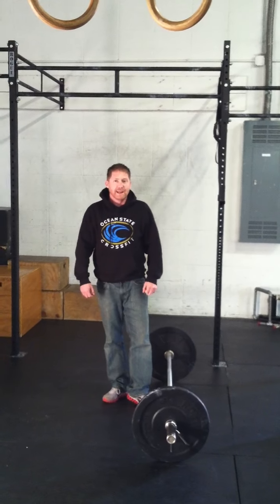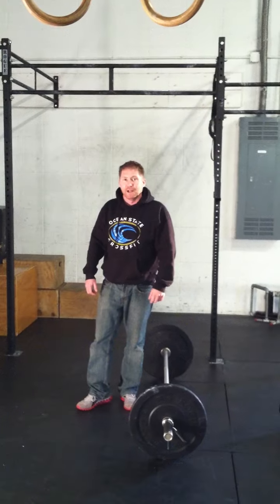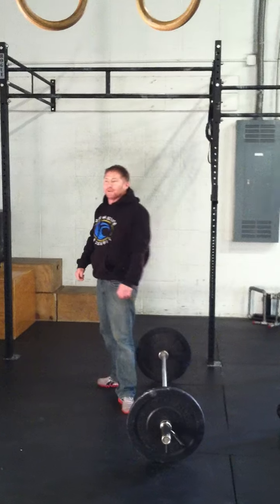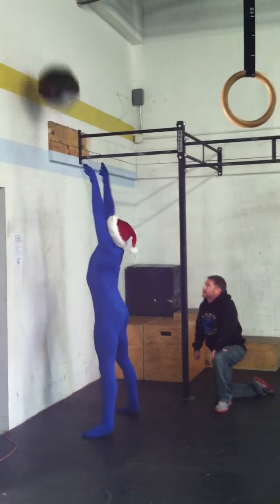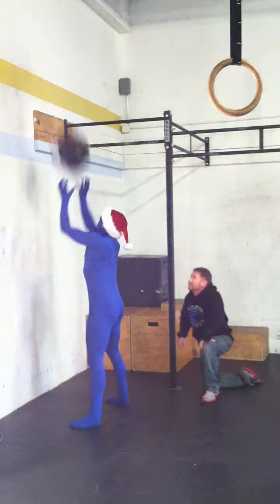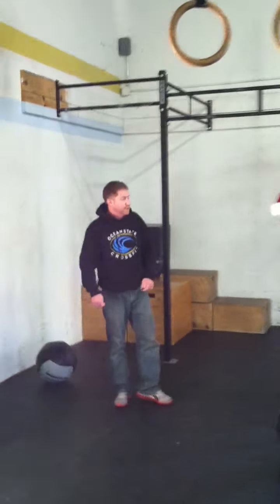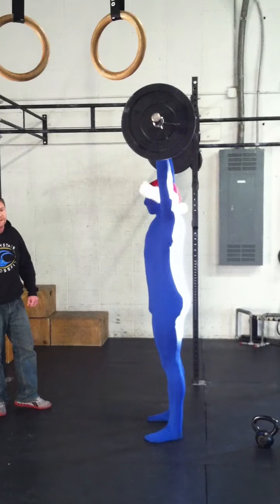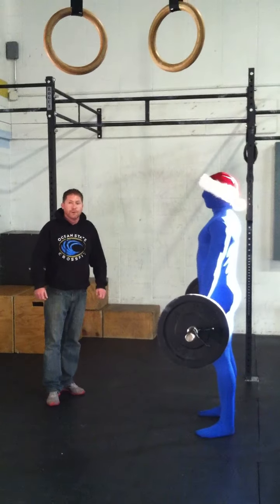Mistletoe Throwdown WOD 1 Demo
Steve and Blue Man demo the standards for WOD 1, 8 Min AMRAP of Wall Balls with Overhead Barbell Hold